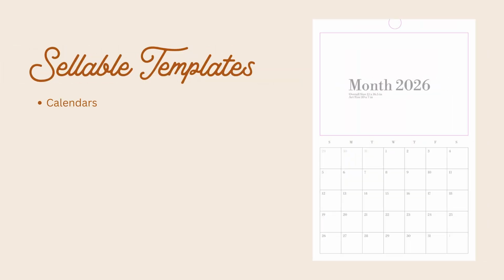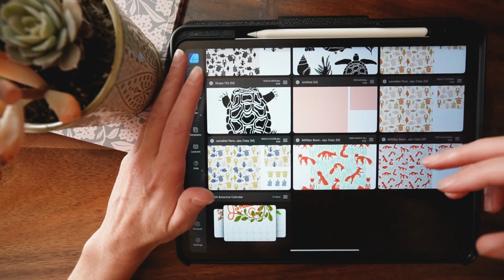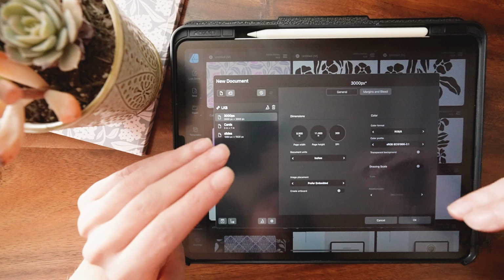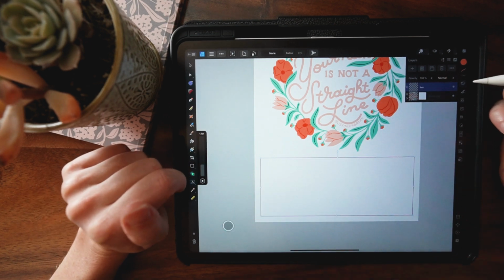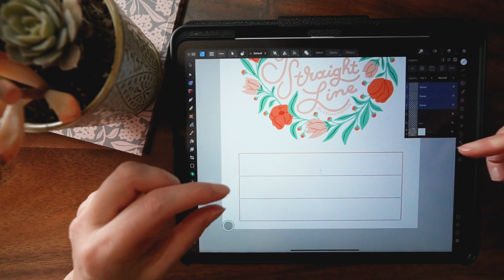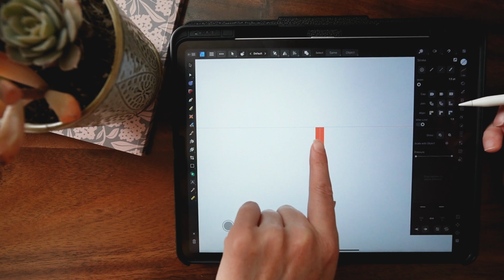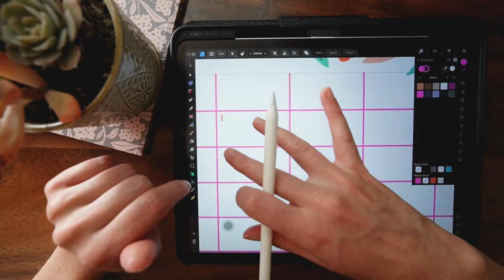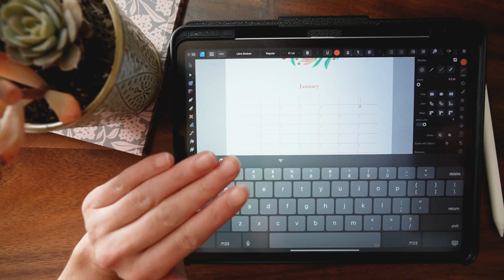Create Templates That Sell: Calendars, Planners & More in Affinity Designer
Ever wondered how artists are creating sellable templates in Affinity Designer—and actually making money from them? In this video, I’ll walk you through how I use Affinity Designer to create and sell calendars, planners, stickers, and printable journals on platforms like Etsy and Amazon KDP.

I’ll also show you how to work faster, smarter, and with full commercial rights by designing from scratch—and why Affinity is my go-to tool for precision, style, and scale.

Ready to design your first printable calendar page? Let’s dive in together—I'll show you how, step by step!

Chapters:
00:00 Why to Make Sellable Templates in Affinity Designer
00:25 What You Can Make: Calendars, Planners, Stickers & More
00:26 About Me Helping Artists Create and Sell Their Work
00:33 Why Affinity Designer Is Great for Template Design
01:11 Creative Product Ideas: Life Story Books & Low-Content Books
02:39 Benefits of Affinity: Vectors, Fonts, Assets, and More
03:00 Key Affinity Features for Template Creation
04:30 Free Affinity 101 Course for Beginners
05:17 Example: How I Use Affinity Designer for Calendar Layouts
05:50 Customizing Colors & Lines in Your Template Designs
06:36 Building a Digital Calendar in Affinity Designer
07:30 Creating and Exporting Digital Stickers
08:30 Learn More: Full Affinity Digital Planner Class (Link Below)
09:16 Getting Started in Affinity Designer Version 2
10:00 Setting Up a New Canvas (8.5x11", 300 DPI, RGB)
11:09 How to Use the Rectangle Tool to Define Layout Space
14:14 Creating One-Inch Squares for Accurate Layouts
15:27 Designing with Lines Instead of Boxes (Pros & Cons)
16:25 Converting Squares to Lines for Flexibility
18:55 Positioning Lines with Precision Using Snapping Tools
20:07 Building a 7-Day Vertical Grid for Calendars
21:23 Cleaning Up and Deleting Unneeded Layout Elements
22:05 Experimenting with Layout Variations for Printables
23:32 Question Time: Best Print-on-Demand for Home Decor
24:15 POD Unboxings Inside the Studio Membership (Free Trial)
25:15 Adding Numbers to Your Calendar Layout
25:27 Using the Text Tool with Google Fonts for Commercial Use
26:45 Aligning Numbers with Line Guides
27:00 Duplicating the Grid to Speed Up Calendar Design
27:10 Final Touches: Adding Month Title and Finishing the Layout
27:30 Get My 2026 Calendar Templates (Free with Membership Trial)
28:30 Why Affinity Designer Is Ideal for Editable Templates
32:30 Pre-Made 2026 Calendar Templates Available for Studio Members
33:00 Final Thoughts: Share Your Calendar and Keep Creating
33:25 What to Watch Next: More Affinity Template Tutorials

✨ In This Video You’ll Learn:
✅ How to create and customize printable & digital templates in Affinity Designer
✅ What types of templates sell best (planners, calendars, journals, stickers & more)
✅ Time-saving layout tips using grids, snapping, and vector tools
✅ Why Affinity Designer is ideal for artists and surface designers
✅ How to turn your digital templates into sellable products on KDP, Etsy, and more

In this video, Liz Kohler Brown, a surface designer and hand-lettering artist, shares how she creates sellable digital templates using Affinity Designer. Whether you're designing calendars for print, digital planners, or creative journals, Liz shows you how to build flexible, customizable layouts you can sell or give away.

Perfect for artists ready to turn their skills into products—no Adobe subscription needed!